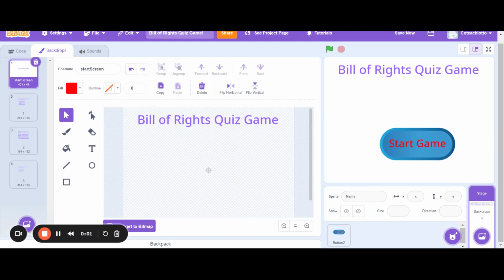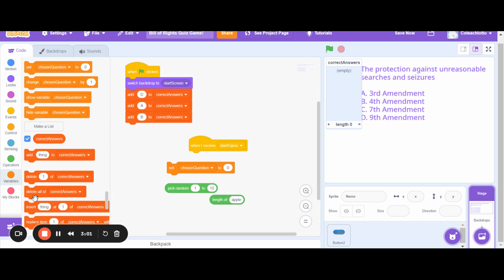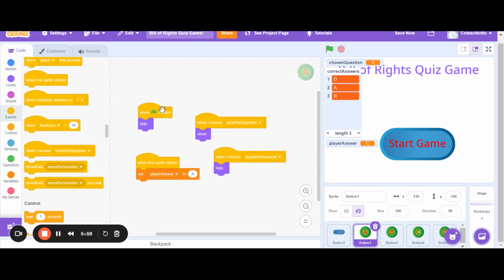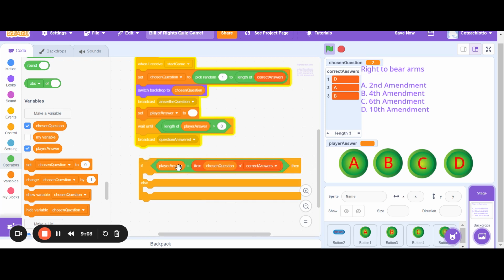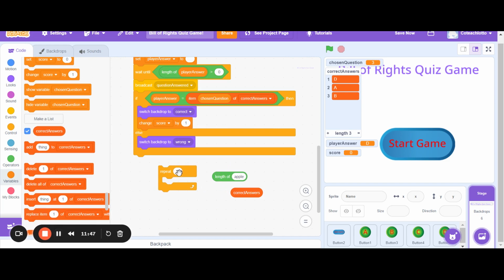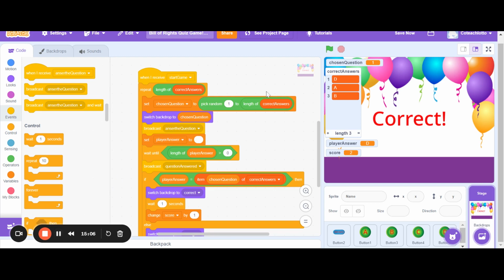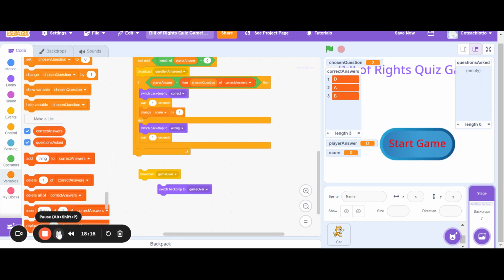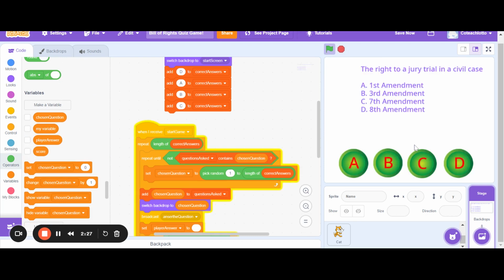Bill of Rights Quiz Game! on Scratch